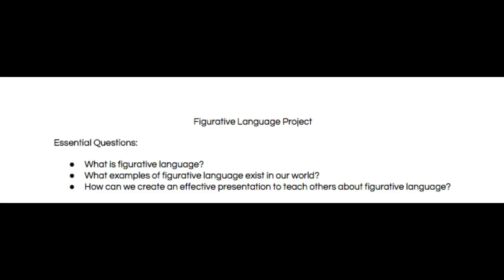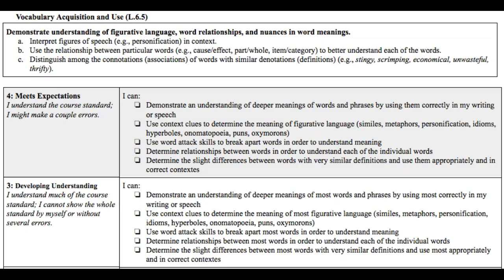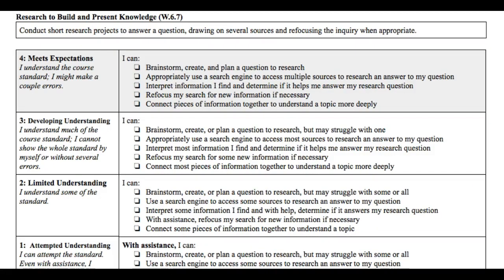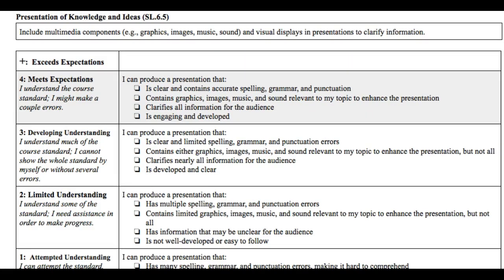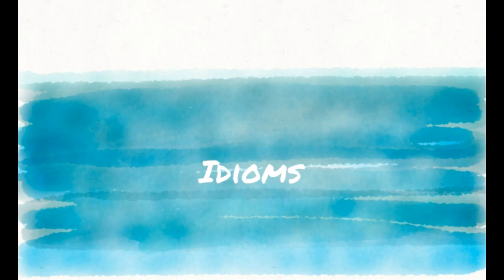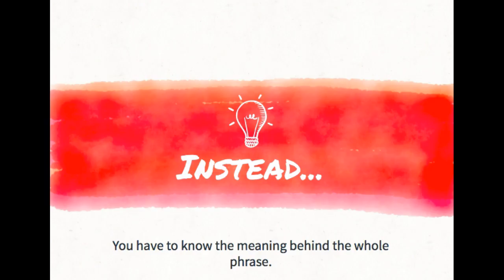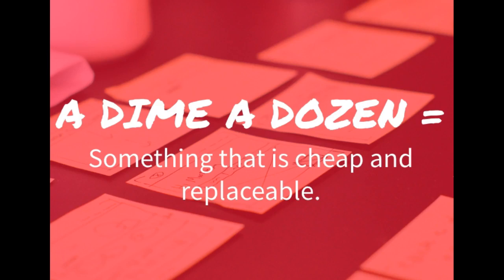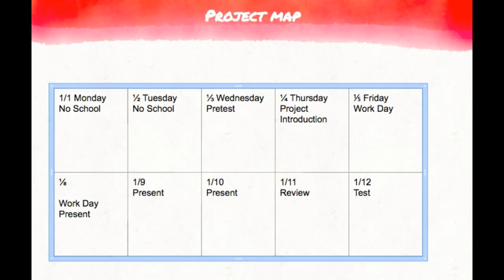Figurative Language Project